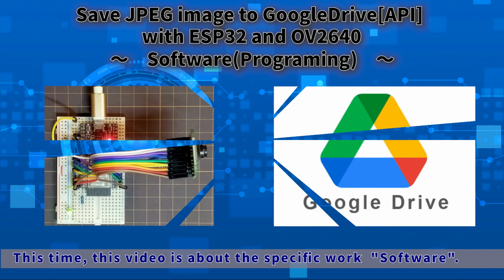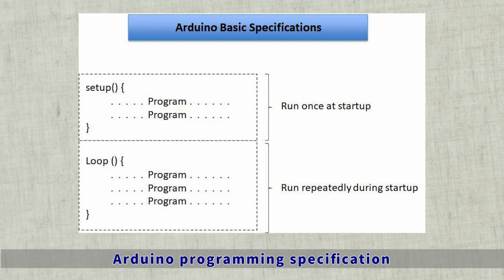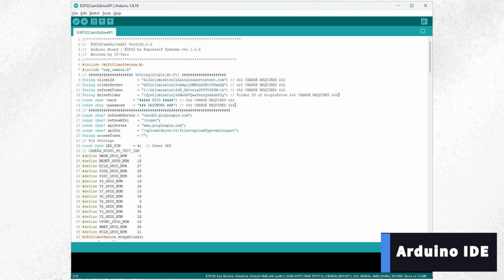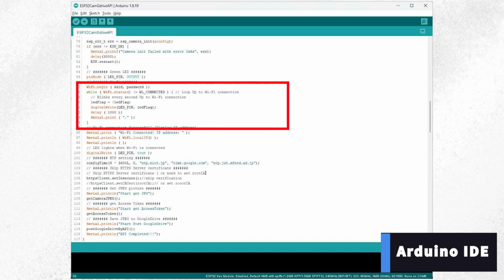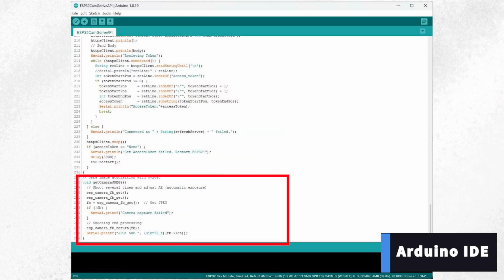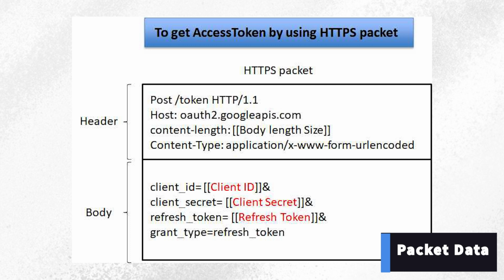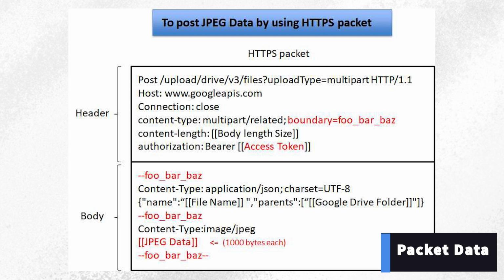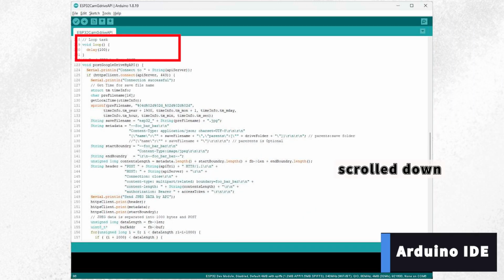Save to GoogleDrive with ESP32 and OV2640 [API] [Software (Programming)]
This series will use ESP32 and OV2640 to make IoT cameras.
This time, we will create the software (program) using Arduino.
Acquire images with the camera from a Wi-Fi connection, and save the images to Google Drive using the Google Cloud API.

《Specific work》
1) Specific work 1. Google cloud settings

2) Specific work 2. Hardware ★This time★

3) Specific work 3. Software